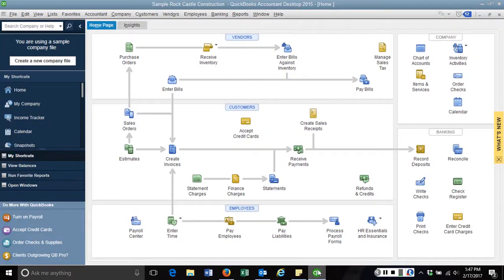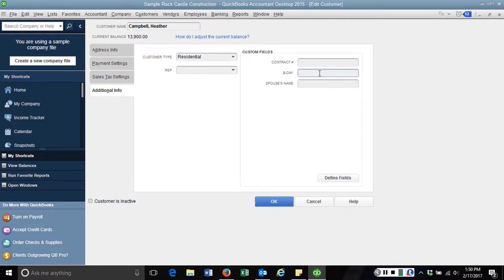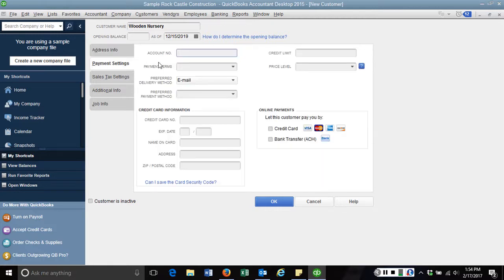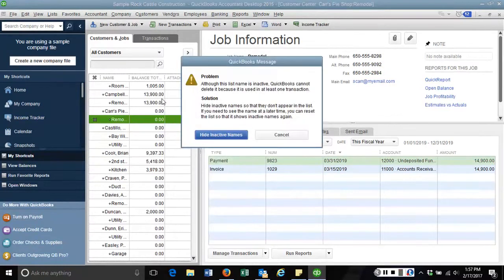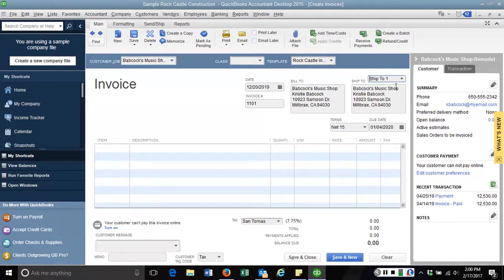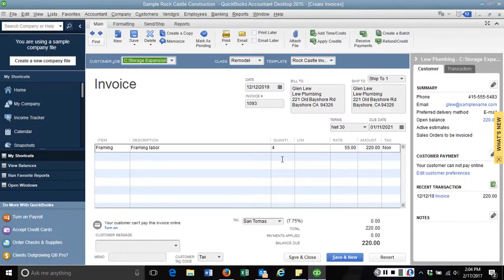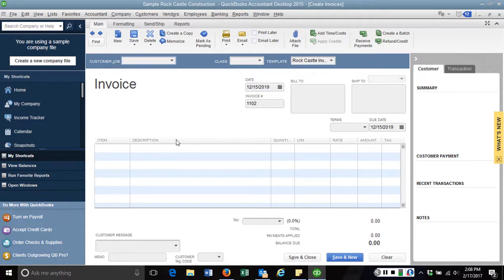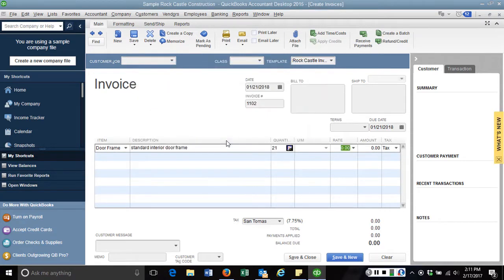QuickBooks Chapter 3